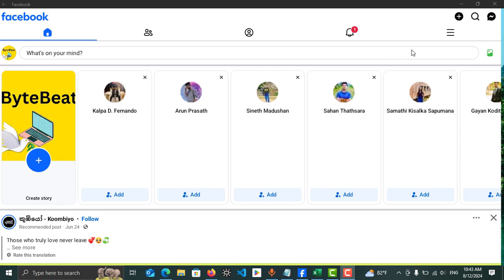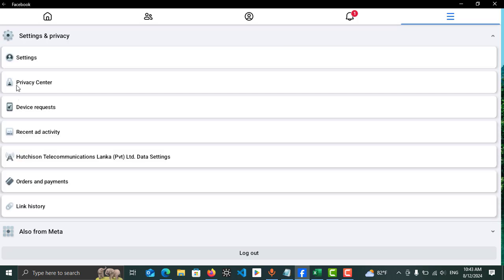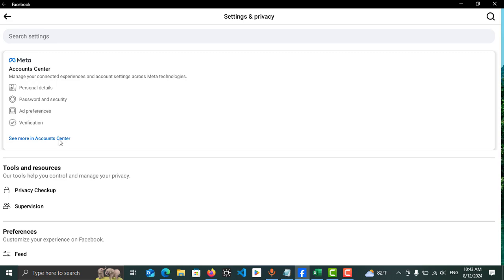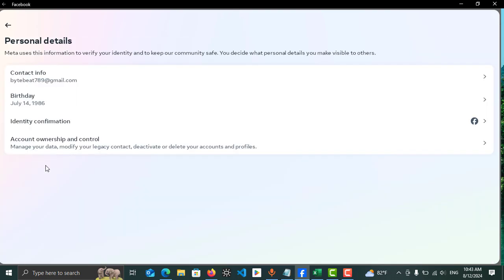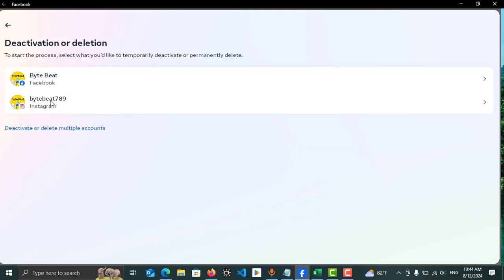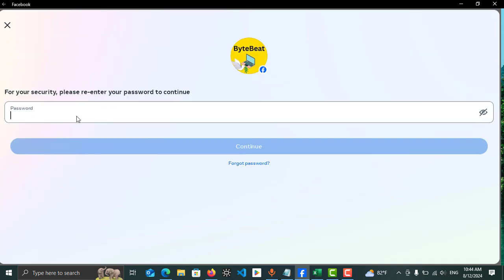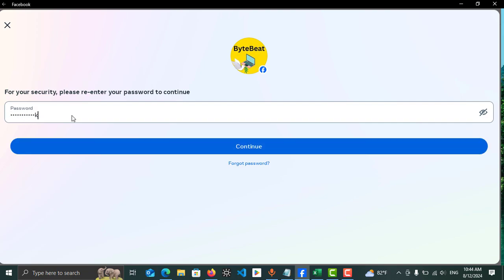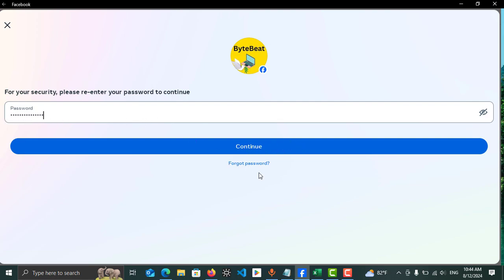How to Deactivate Facebook Temporarily 2025 (Step-by-Step Guide)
Learn how to temporarily deactivate your Facebook account step-by-step on Android, iPhone, and desktop. Plus, understand the difference between deactivation and permanent deletion in 2025.

In this step-by-step guide, we will show you how to deactivate your Facebook account temporarily. If you’re looking to take a break from social media or manage your online presence, knowing how to deactivate your Facebook account can be incredibly useful. Whether you're using an iPhone or another device, we’ll walk you through the entire process.

We’ll also cover important Facebook privacy tips and how to turn off your active status on Facebook, ensuring you're not disturbed while you're away. Plus, if you're considering deactivating your Messenger account along with your Facebook profile, we’ll provide insights on that as well.

This video is perfect for anyone who wants to learn how to deactivate their Facebook account temporarily and regain control over their social media experience. Join us as we simplify Facebook settings and help you take a break when you need it most!